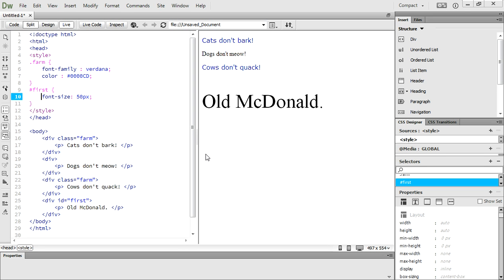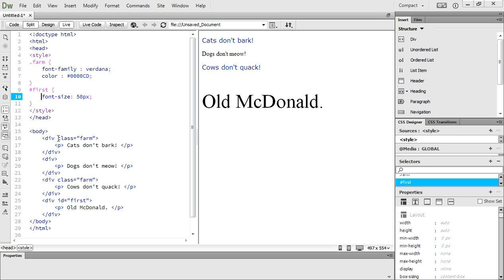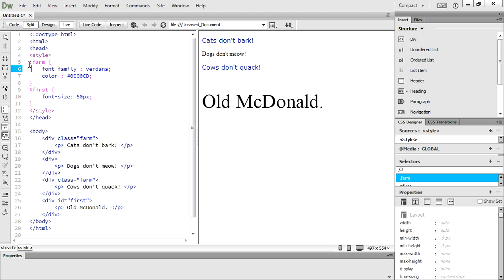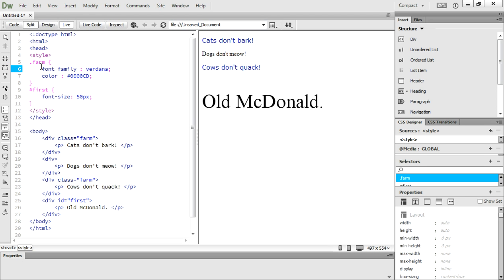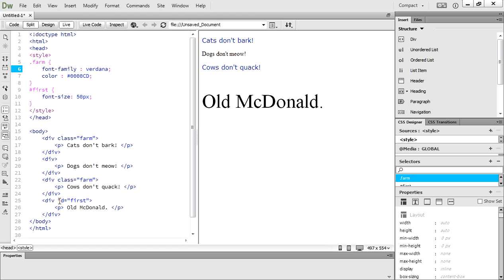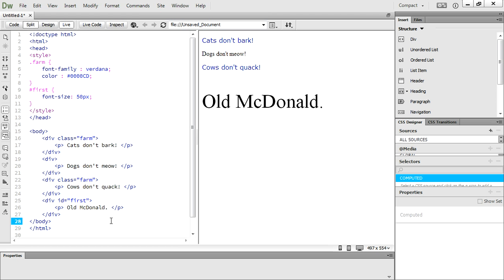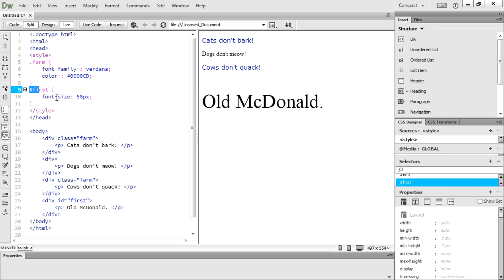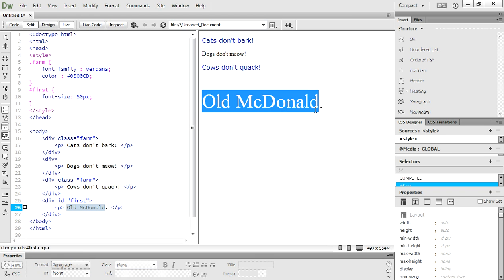Classes and IDs